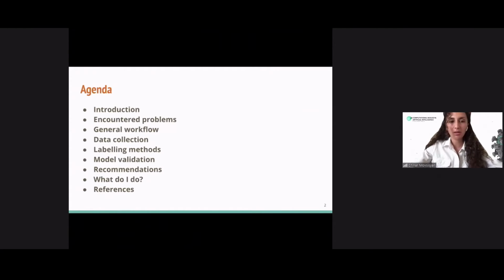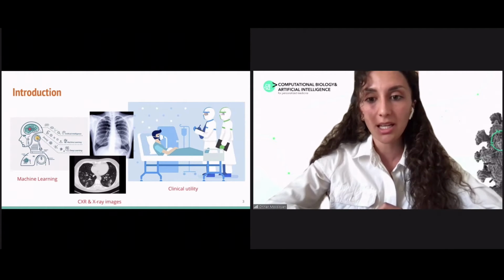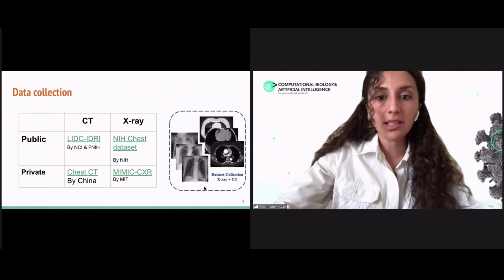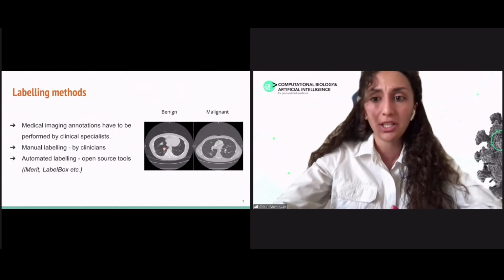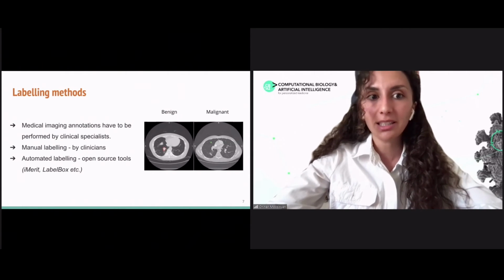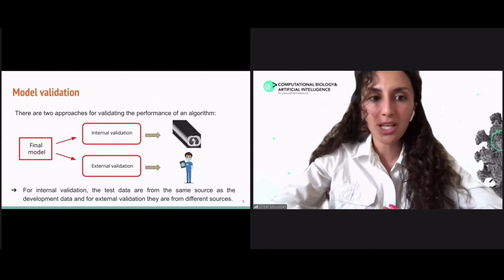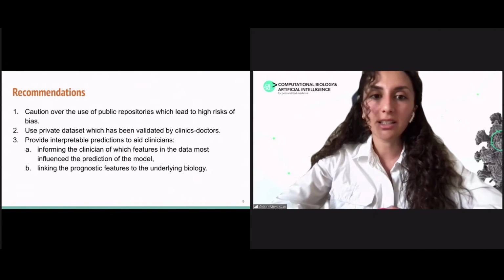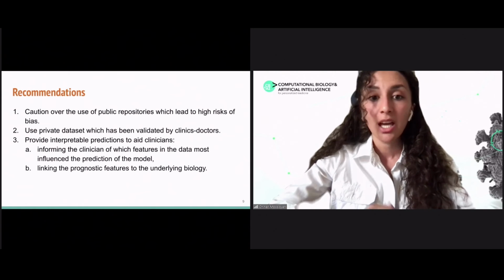Chinar Movsisyan - Integration of ML into potential clinical utility using CXR and CT data